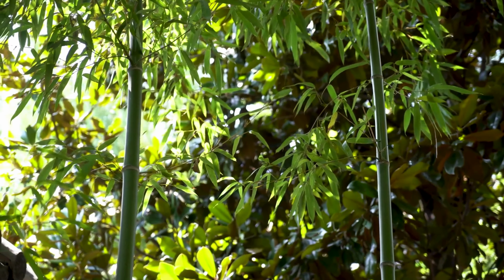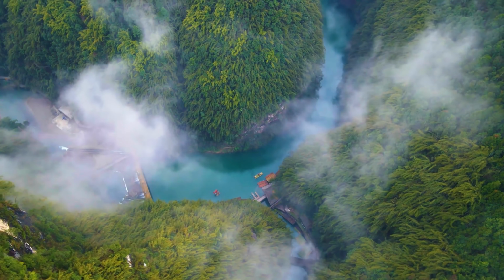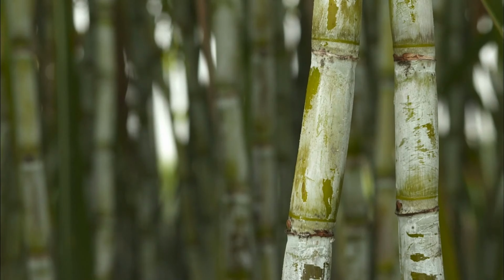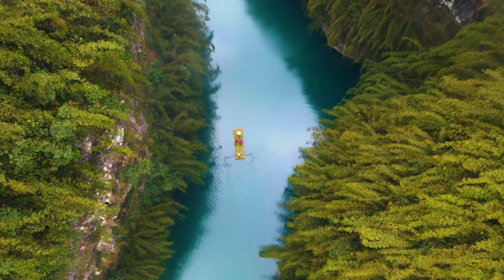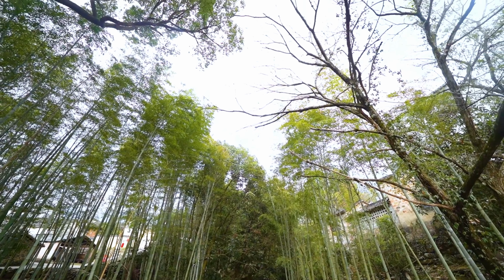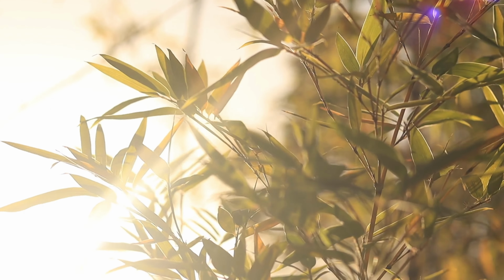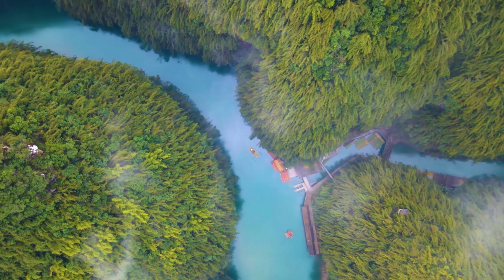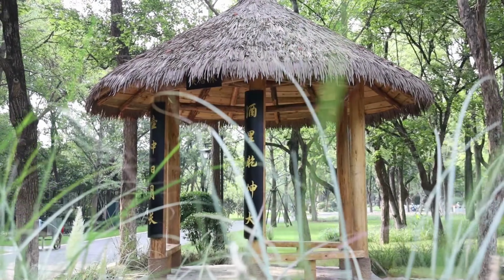What Is Bamboo? Educational Species, Uses & Applications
In this down-to-earth journey through the wonders of bamboo, we’ll take you on a slow, steady walk through the life of this mighty plant, just like a stroll through the Appalachian hills. With a good ol’ Appalachian accent guiding the way, you’ll learn how bamboo grows, thrives, and stands tall—just like a story passed down through generations. Whether you’re looking to plant it, use it, or simply admire its beauty, this video’s got everything you need to know, wrapped up in simple words and big heart. So, sit back, relax, and let’s explore bamboo, one root at a time.